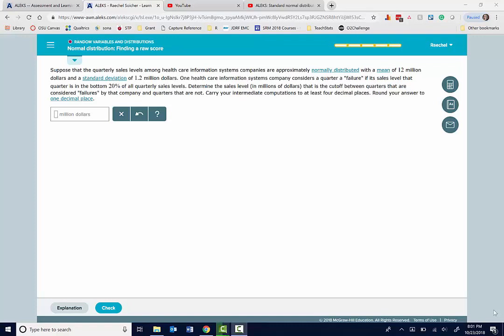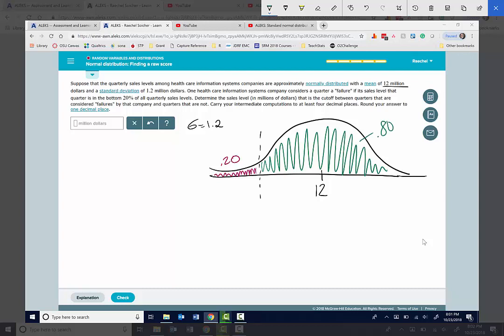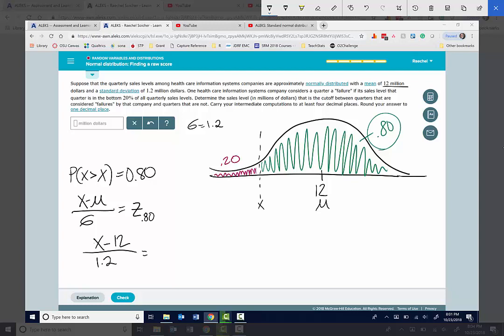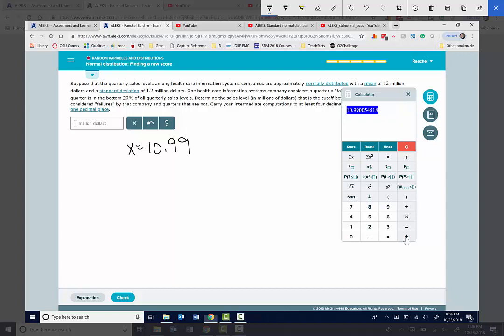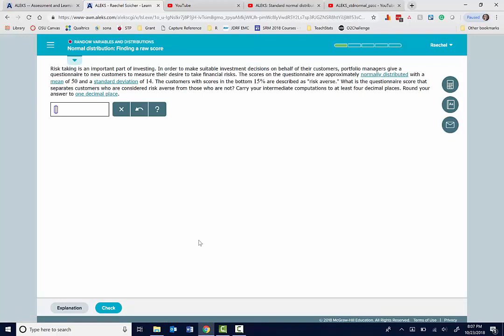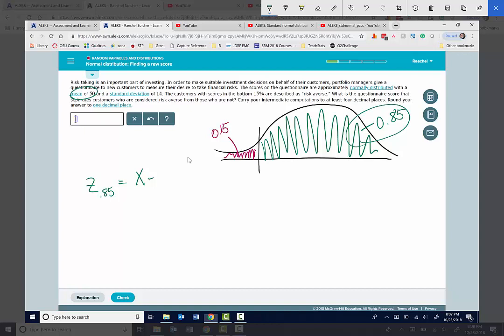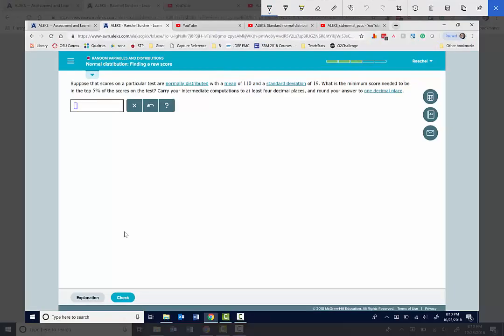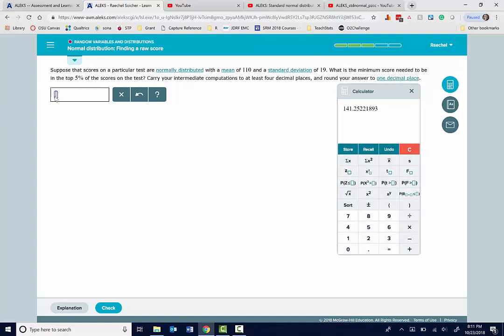ALEKS - Normal Distribution - Finding a Raw Score